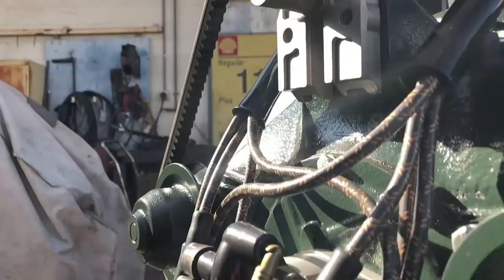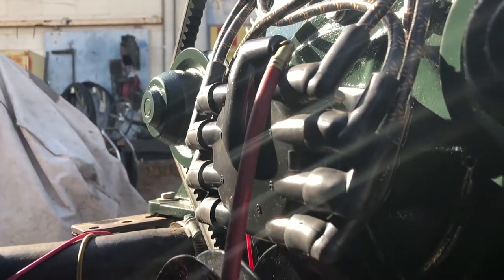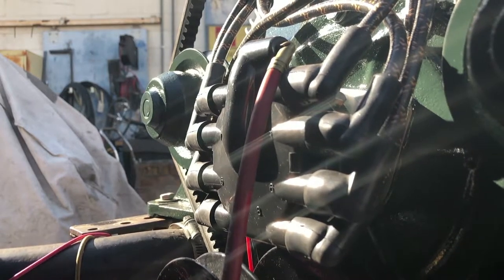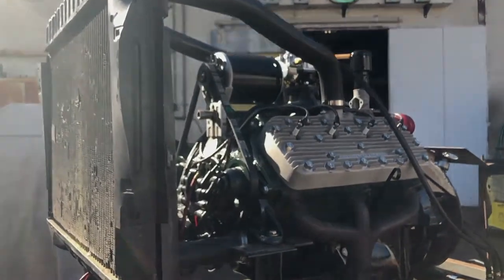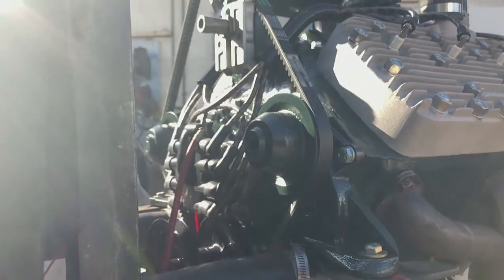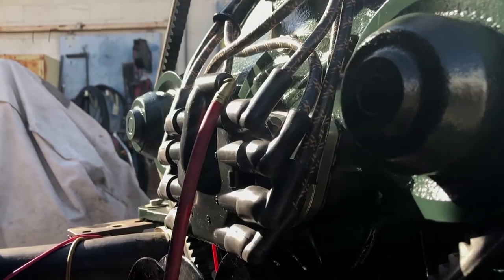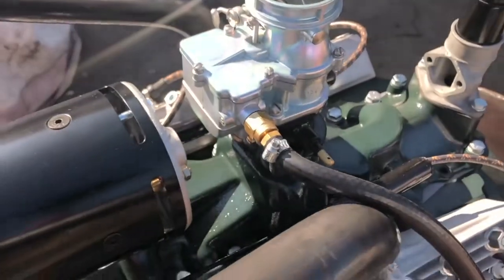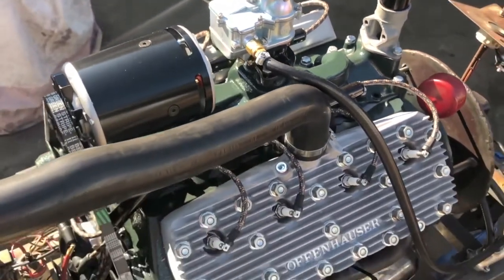Mike Herman talks e-FIRE distributors | Stromberg Presents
The new Stromberg e-FIRE distributor features electronic ignition, traditional looks, easy installation and simple set-up. It's available in 21A-style two-bolt (1932-41) and 11A-style three-bolt (1942-48) models and 12 volt negative or 6 volt positive ground. And it works straight out of the box! But don't take our word for it. Listen to highly respected flathead engine builder Mike Herman at H & H Flatheads.

Filmed and edited by Piero De Luca for Stromberg Speed Parts.